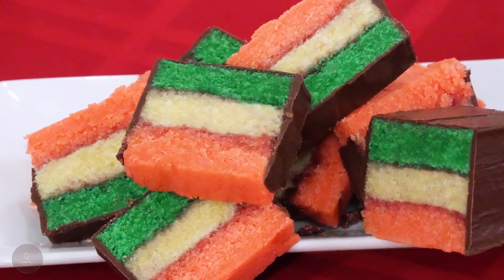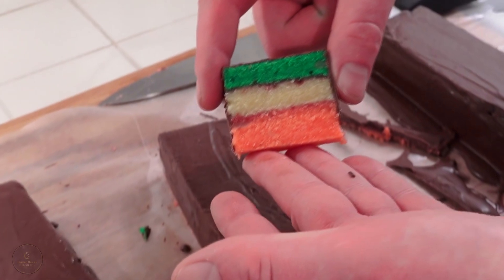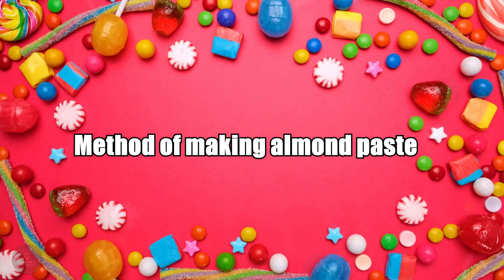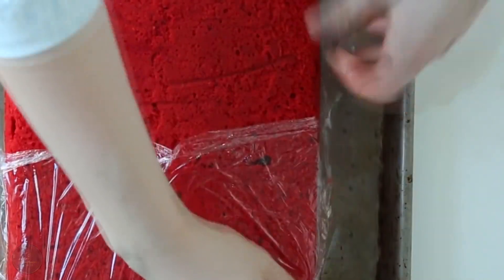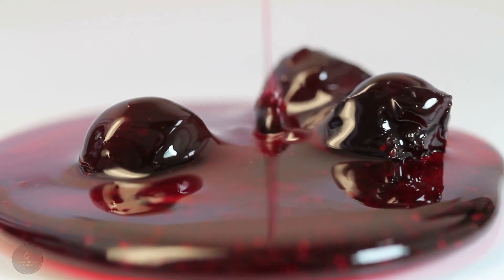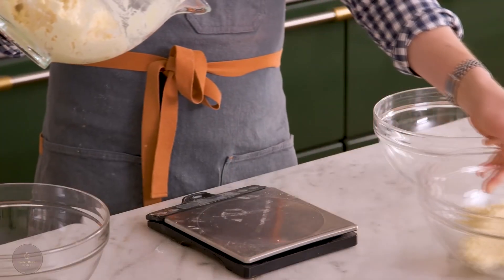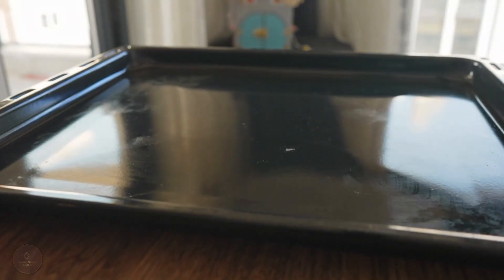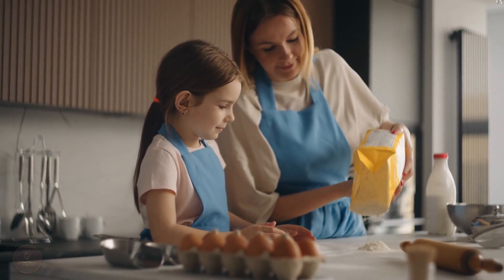How To Make The Best 3-Layer Italian Rainbow Cookies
The Best 3-Layer Italian Rainbow Cookie Recipe:

Here's What You'll Need:
1 pound of almond paste
1½ cups of granulated sugar
12 ounces of unsalted butter (softened)
1 teaspoon of pure almond extract
6 eggs (room temperature)
2 cups of all-purpose flour
¼ teaspoon of salt
Red & green gel food coloring
Apricot jam
Raspberry jam
6 ounces of semi-sweet chocolate plus 1 tablespoon of unsalted butter

Homemade Almond Paste:
2 cups of  blanched almond flour
1 cup powdered sugar
Pinch of salt
2 egg whites
1 teaspoon of pure almond extract

ENJOY THESE TASTY TREATS!!!